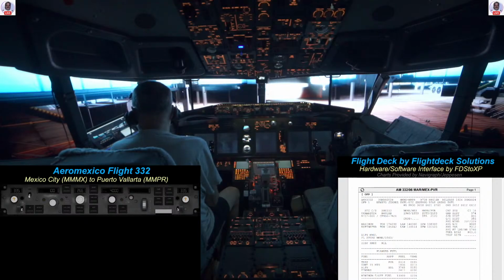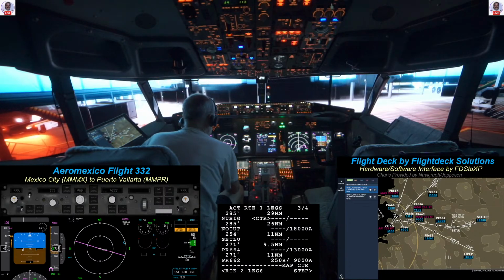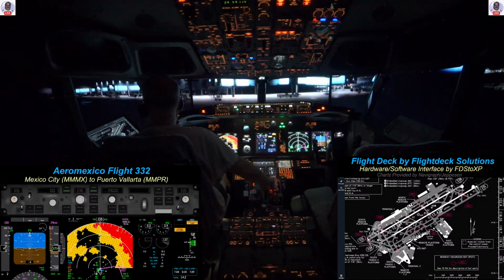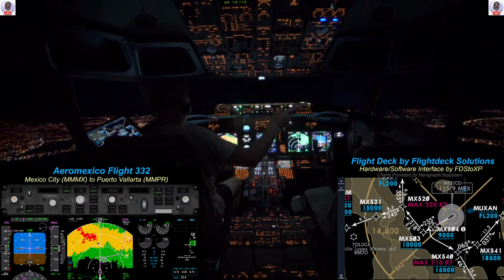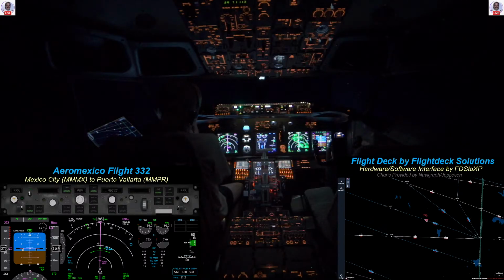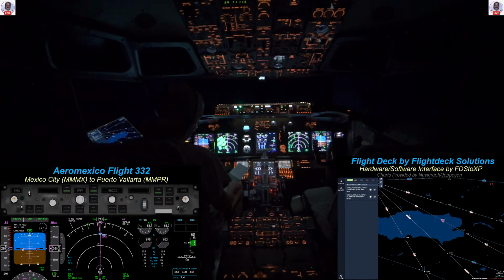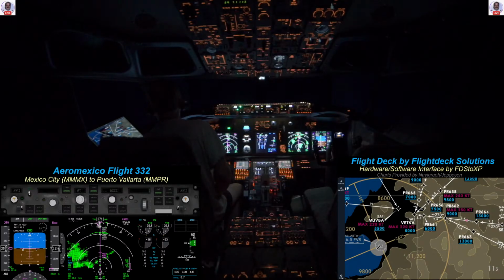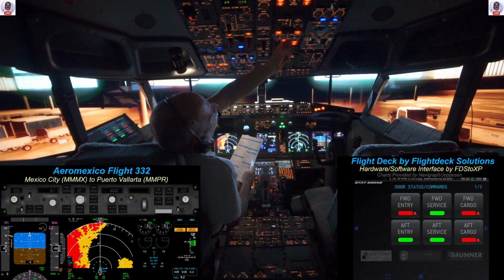Aeromexico Flight 332 (MMMX/MMPR): Boeing 737 Home Cockpit, Real Flight Ops, X-Plane 12, ZiboMod738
Hi Everybody,

Welcome aboard. Today we're in X-Plane 12, flying the Zibo Mod 737 airliner, in a full Boeing 737 Home Cockpit / Flight Deck built by Flightdeck Solutions.

This is an Aeromexico flight (flight number 332), with nonstop service from Mexico city (MMMX) to Puerto Vallarta (MMPR). We depart via RWY 23L -  via SEBON2A  departure, cruise at 34000ft and arrive in Puerto Vallarta via NOTU1B arrival into 22.

"Hope you enjoy the ride"

For those interested in my Flow/Checklist, here is the link.

For those interested in my Night Lighting Edits, here is the link.

X-Plane 12 Night Lighting Edits

For those interested in my Full Flight Deck 3D Rain Effect, here is the link.

Zibo Mod Full Flight Deck 3D Rain Effect